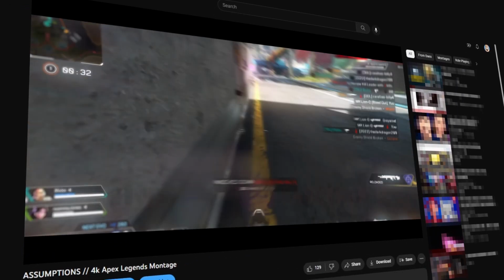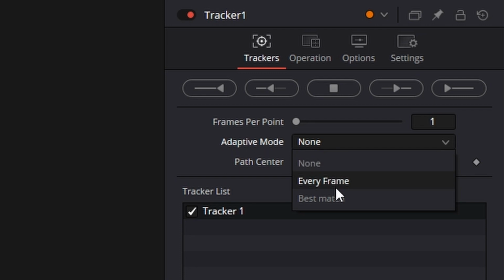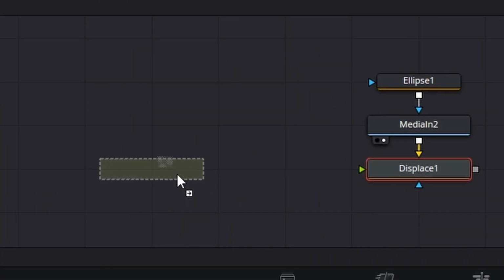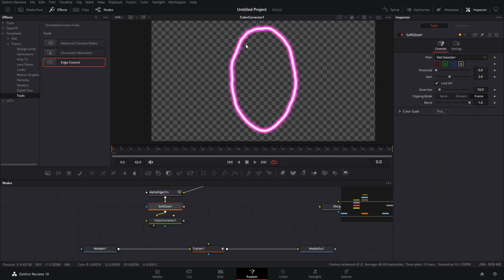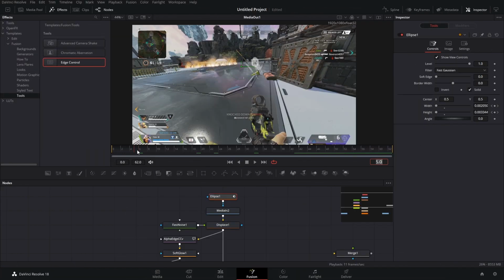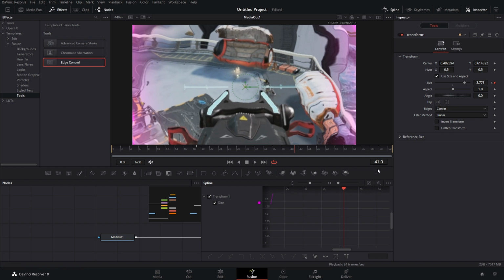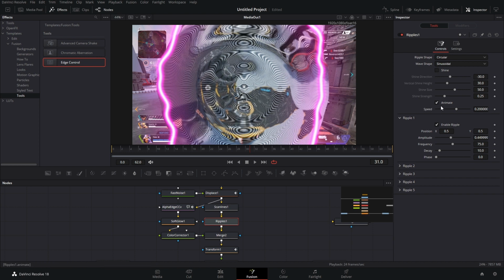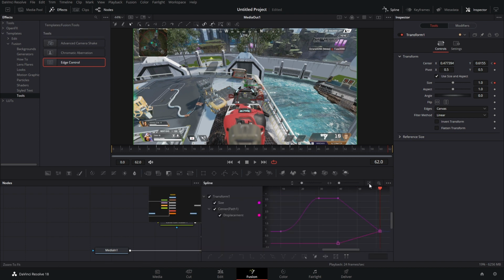Portal Transition Tutorial // Davinci Resolve 18 NO PLUGINS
Learn how to make this sick transition!